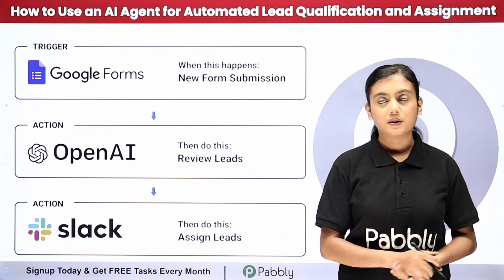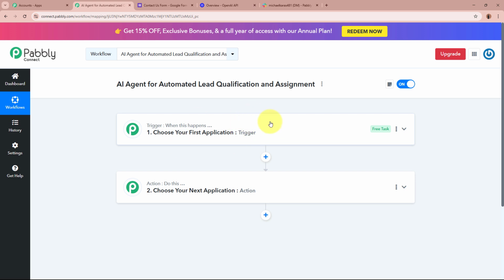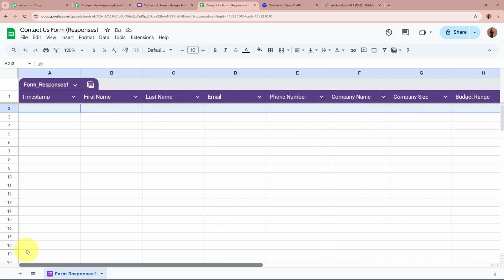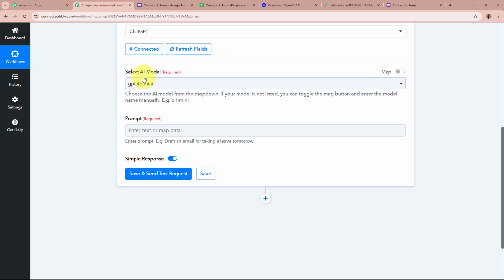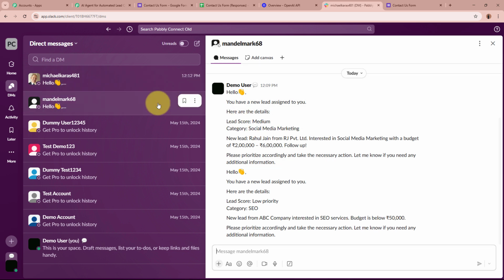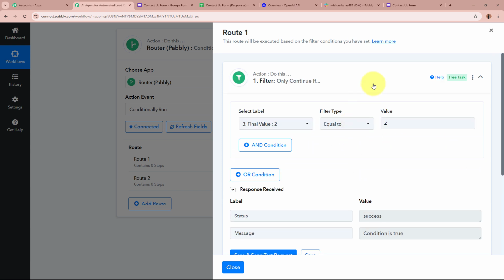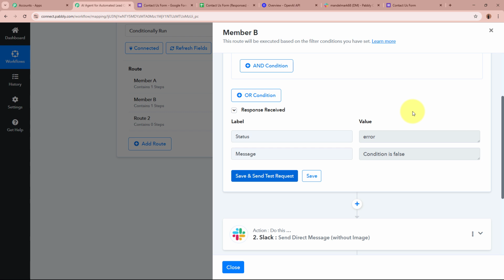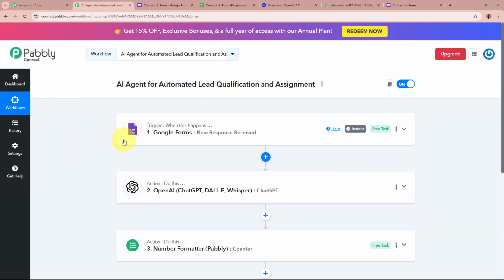How to Use an AI Agent for Automated Lead Qualification and Assignment with Pabbly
In this video tutorial, we'll show you how to use an AI agent for automated lead qualification and assignment with Pabbly, making your sales process more efficient and organized.

Manually qualifying and assigning leads can be time-consuming and inconsistent. With AI-powered automation, you can analyze lead data, score potential customers based on predefined criteria, and automatically assign them to the right sales representatives. This step-by-step guide will walk you through setting up an AI agent with Pabbly to streamline lead management and improve conversion rates.

By leveraging AI for lead qualification, you can save time, prioritize high-quality leads, and optimize your sales workflow. Watch now to learn how to automate lead scoring and assignment with Pabbly!

Use Case:-

As an owner of a digital marketing agency, I receive multiple inquiries daily from businesses looking for services like SEO, PPC, and social media marketing. I use Google Forms to collect lead details, such as name, email, budget, and service interest. I use Pabbly Connect to automatically send this data to an AI agent, which analyzes the information, assigns a lead score based on budget and company size (e.g., high for large budgets, medium for mid-range), and categorizes the lead based on their service interest. Once the lead is reviewed, Pabbly instantly sends a Slack notification to my team, assigning the lead to the right specialist.

Benefits of Pabbly Connect:

1. Automation: Save time, money, and resources by automating tasks.

2. Integration: Connect various web services to create efficient workflows.

3. Security: Enjoy industry-standard security for your data.

4. Scalability: Easily add new applications and services to your workflow.

5. Cost-effective: Choose from plans suitable for different business sizes, with no charges for internal tasks.